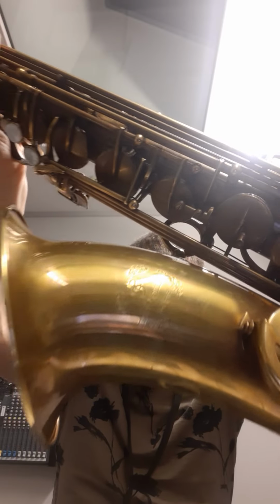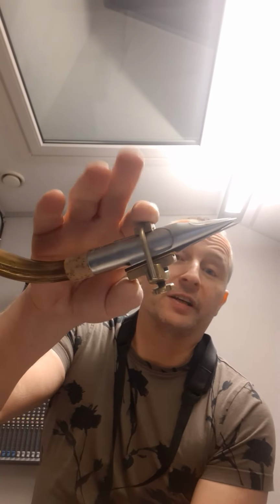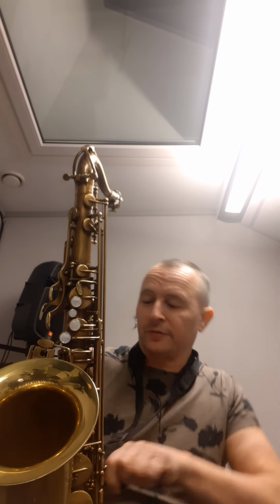Trevor James signature custom raw tenor - My new set up and playing for the love of playing.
*USING REVERSE VIDEO ON MY PHONE*
In this video I noodle around purely for the love and passion of playing my saxophone in the purest form.
This is not a teaching video or exercise video and I am playing ideas that simply pop into my head at that time.
Music is not sport and not a competition music is for enjoyment regardless of what stage we are all at.

Sax - Trevor James signature custom raw.
Mouthpiece - Custom JXFL 8 (Bob Berg copy).
Ligature - by Sax Boutique Guardala size.
Reed - plasticover 2.5